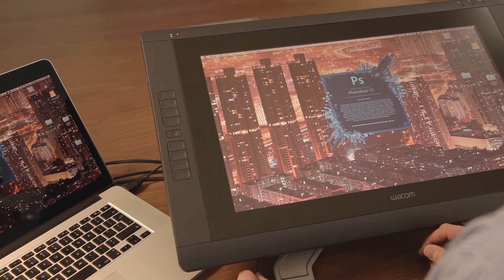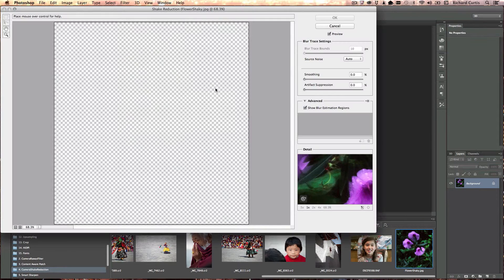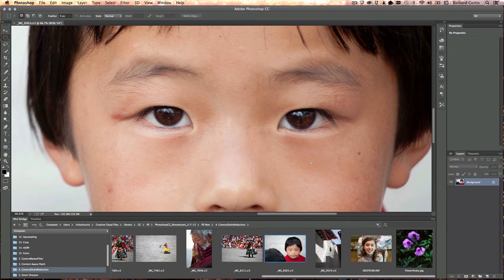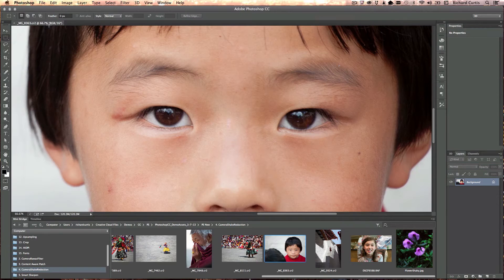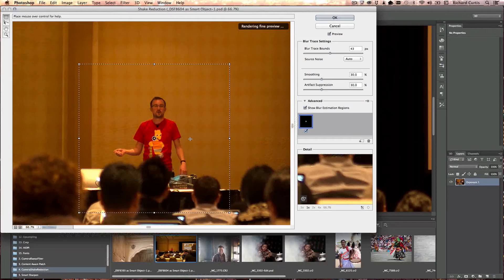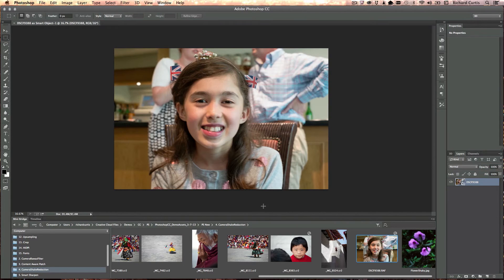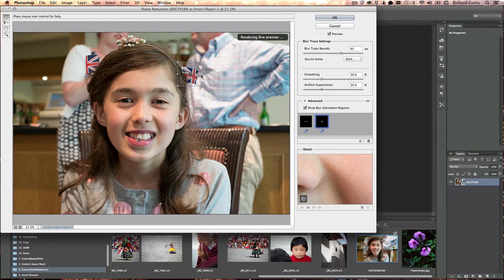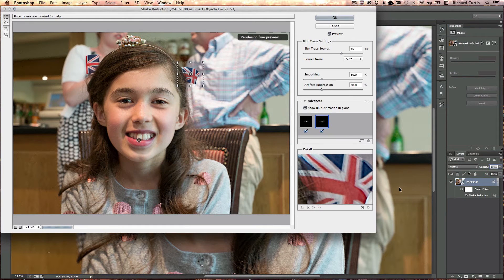Shake Reduction in Photoshop CC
In this short video i will talk about the new Shake Reduction feature in Photoshop for CC. We will look at different problems this new filter can solve with real world images.